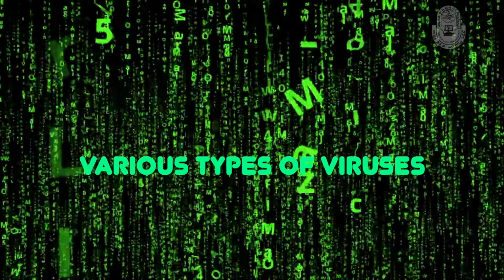Introduction to Virus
Course: VIRUS -01